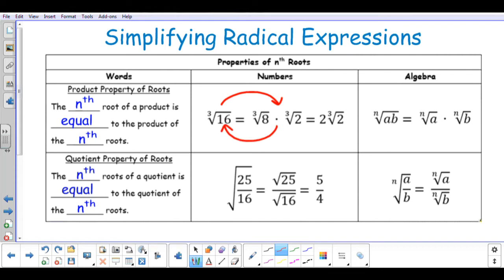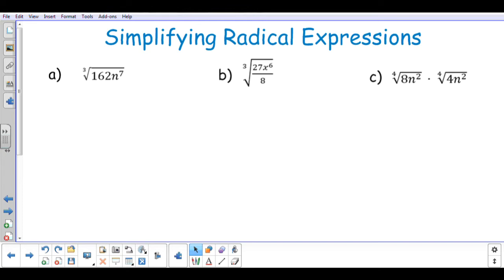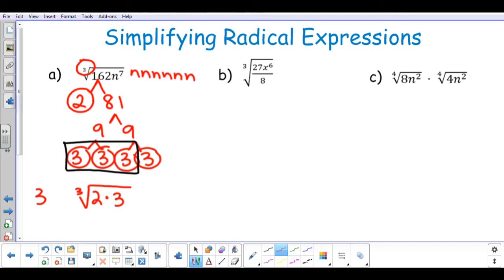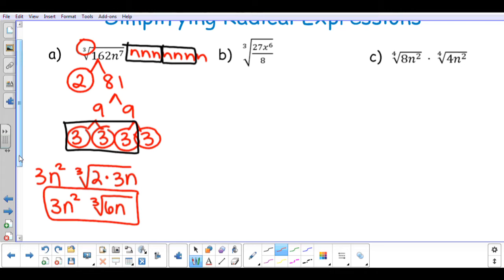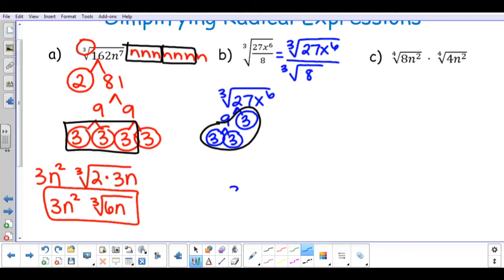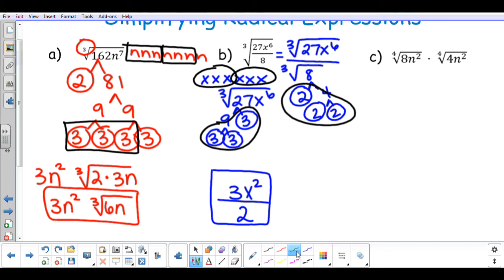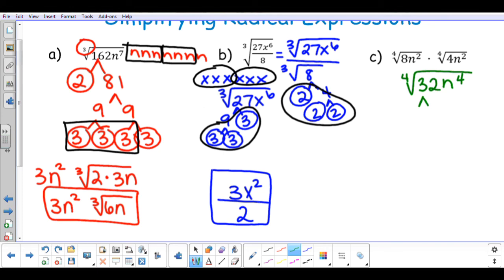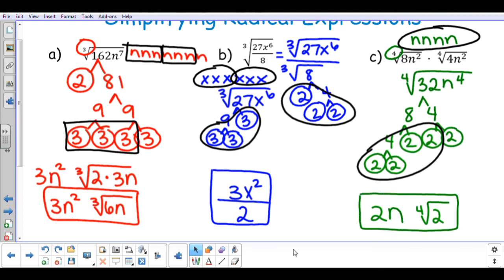Simplifying Radical Expressions